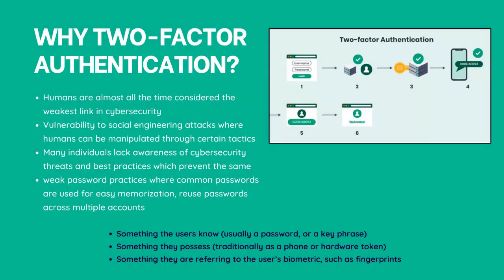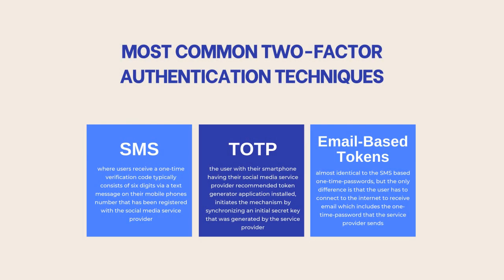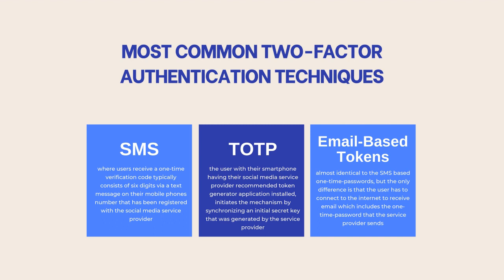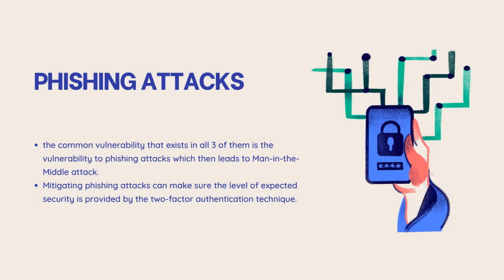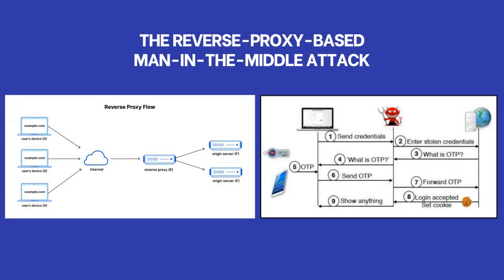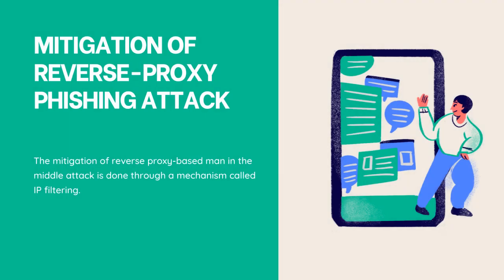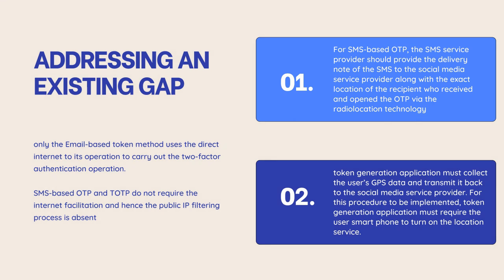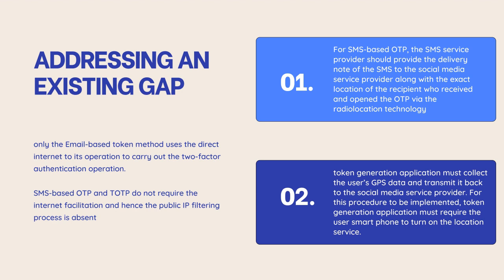The Reliability of Common Two-Factor Authentication Techniques Used in Social Media